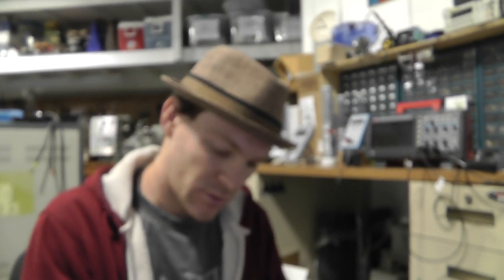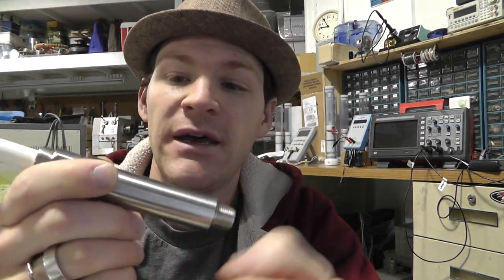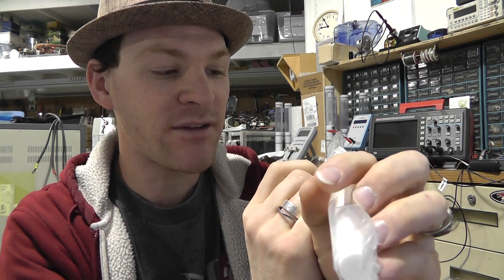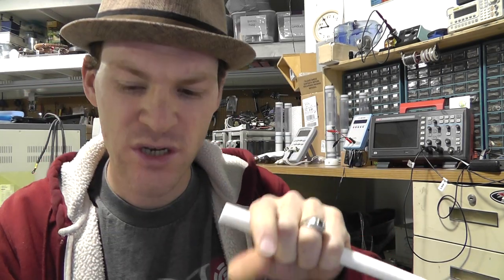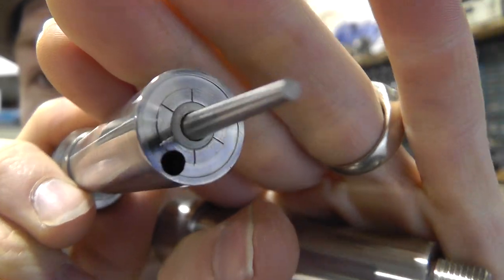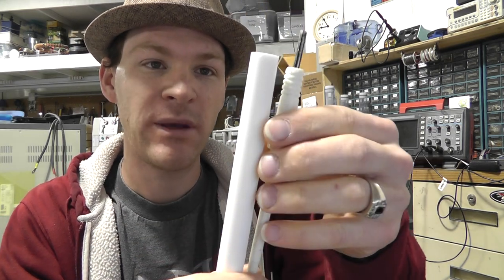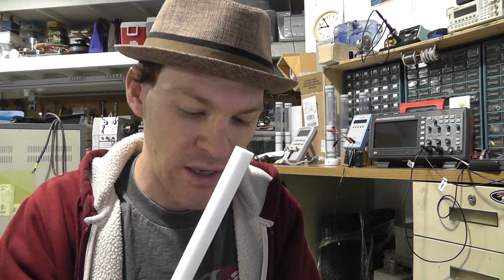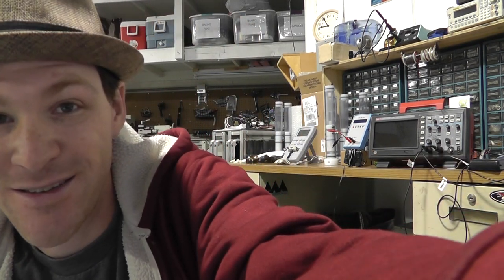Stan Meyer Injecter Update. Machinable Glass Ceramic Rod. (Raw-Before Cut)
Stan Meyer Injector Update. Machinable Glass Ceramic is here and going out to the man who will Finish machining The Injector.

yeah!

it may take a while but we will get it tested! :)

One Day At A Time...

God Bless
~Russ